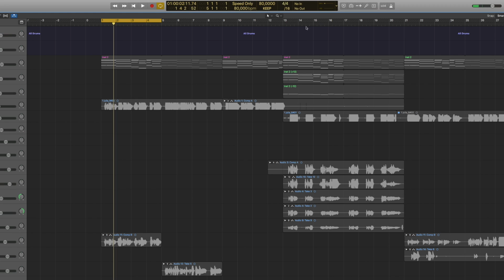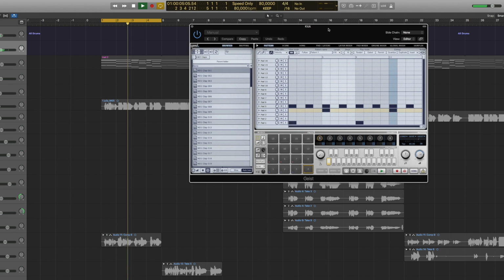HOW TO ARRANGE A SONG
▶ TRACK SUBMITS
send me your music to get feedback:

▶ SEND DEMOS TO MY RECORD LABEL AXSENS

●  Camera Equipment:
⇢ Zoom Lens
⇢ Selfie Stick
⇢ Action Cam
⇢ Spinning Timelaps

●  DJ Equipment:
⇢ DJ Headphones